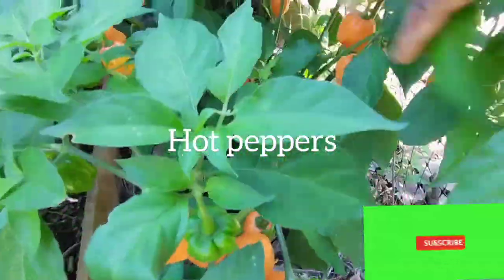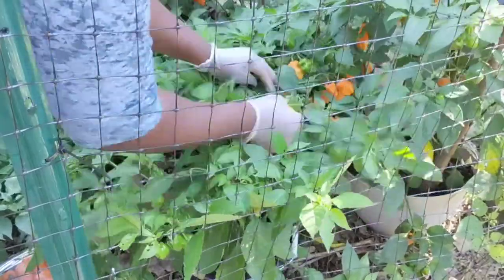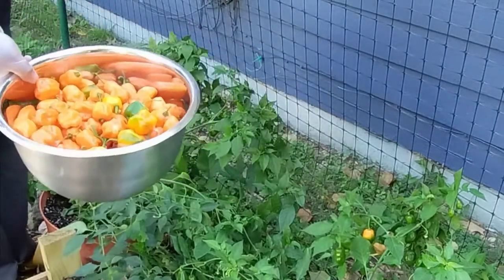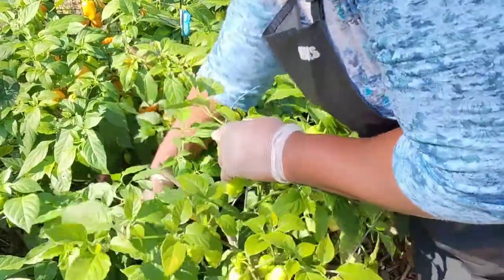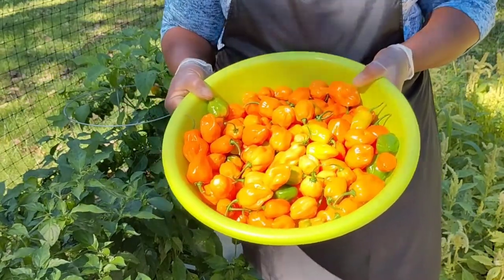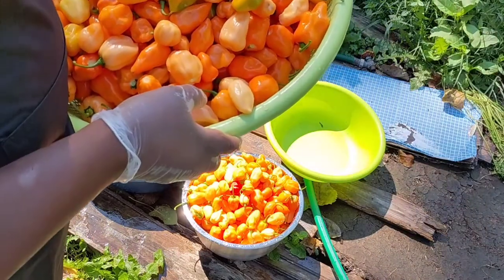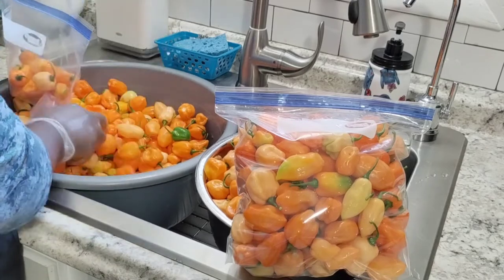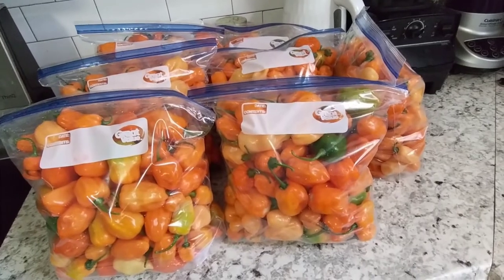How to harvest and preserve your peppers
How to harvest and preserve your Peppers. Preserving peppers is very easy and it is also easy to grow them.